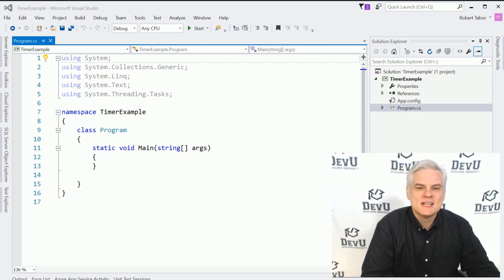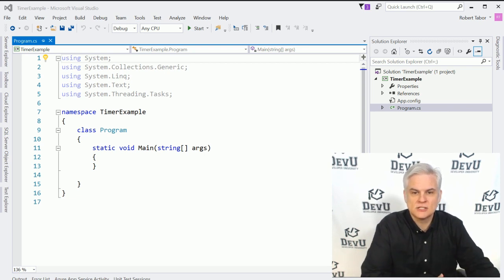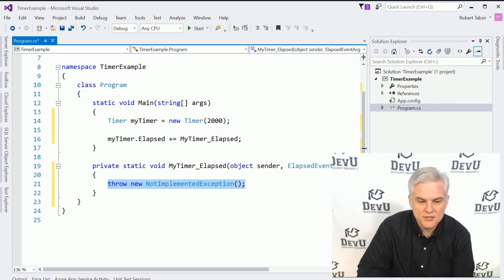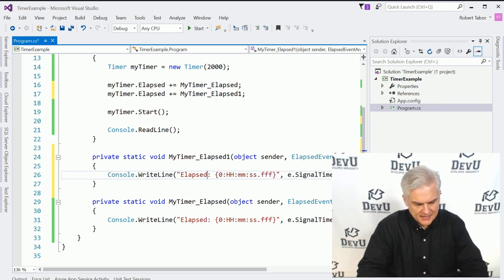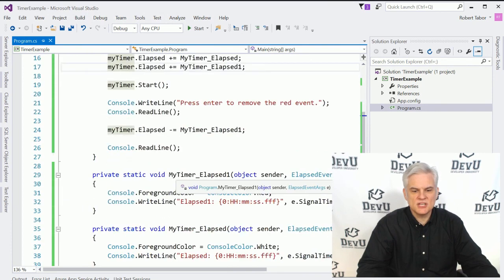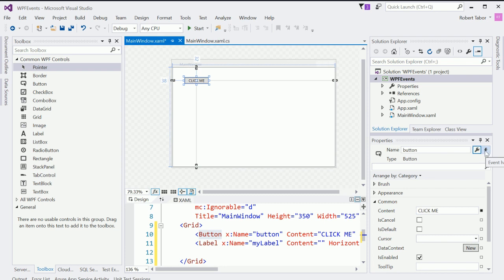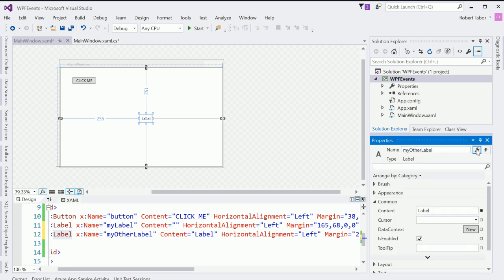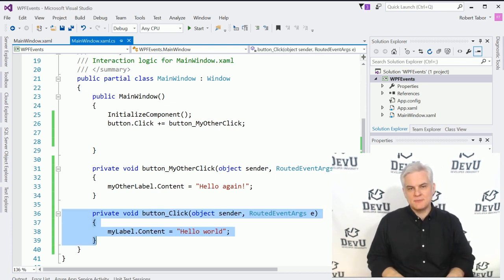Understanding Events and Event Driven Programming C# Fundamentals for Absolute Beginners Channel